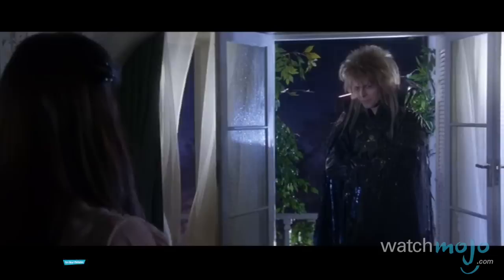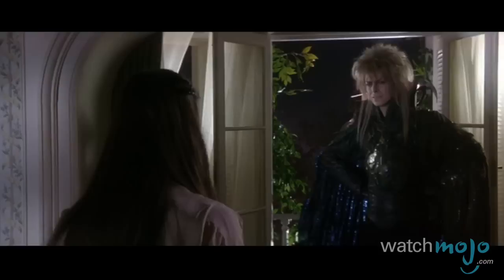Top 10 Worst Movie Sets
Only the hammiest of actors would eat this scenery. Welcome to WatchMojo.com, and today we’re counting down our picks for the Top 10 Worst Movie Sets. For this list, we’re taking a look at the laziest, cheesiest, and more unattractive handmade sets in motion pictures. These are those sets that take you completely out of the movie watching experience and make you wonder if the filmmakers’ kids built them… Click here to subscribe Also, check out our interactive Suggestion Tool

Special thanks to our user Camden Coblentz for submitting the idea